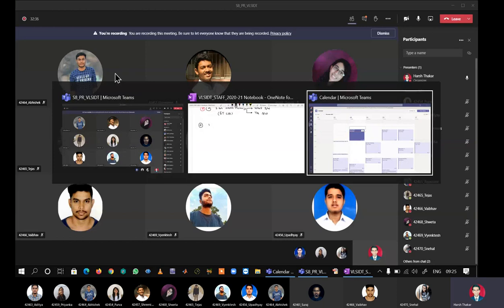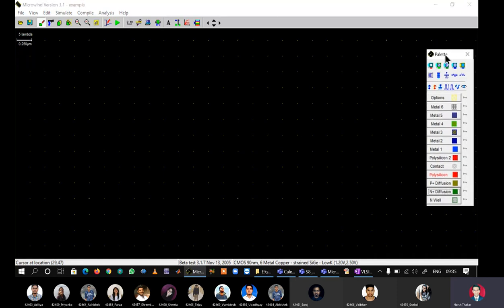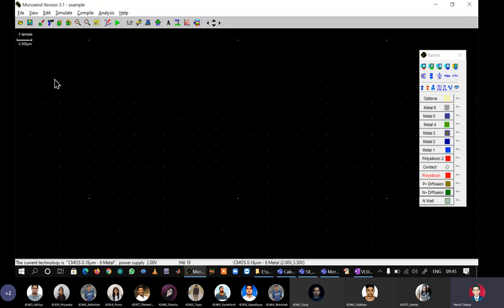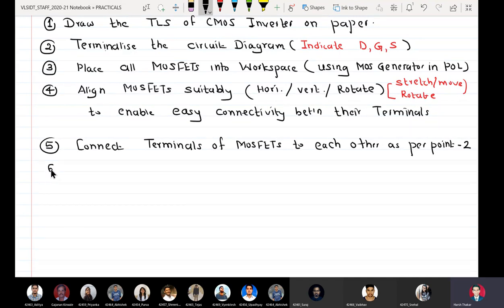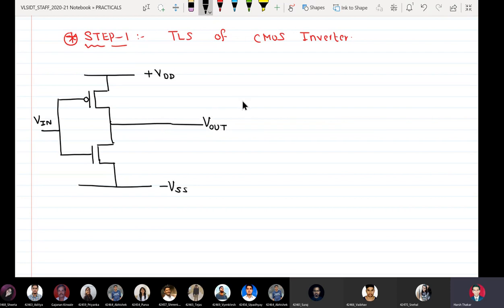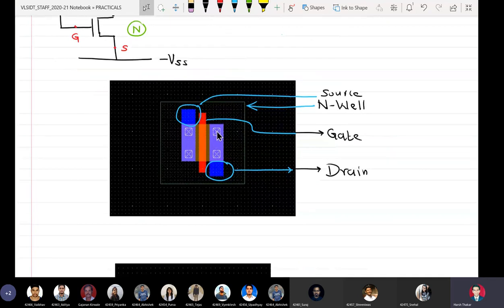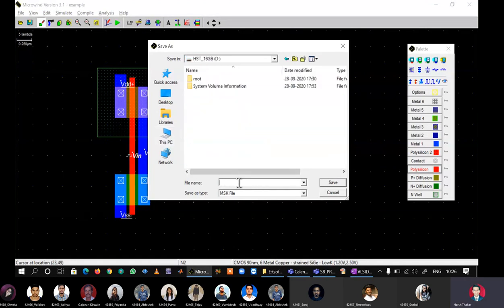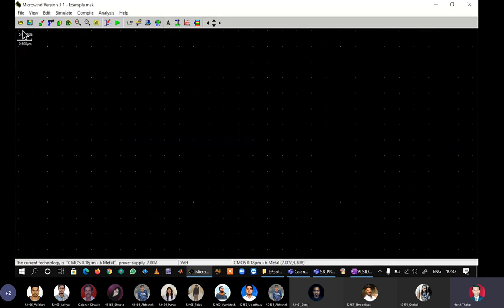P13 : How to use MICROWIND Tool to make LAYOUT ?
Video Contents :
 1) MICROWIND VS MultiSim , PROTEUS
 2) Invoking the Tool from HARD-DISK
 3) Tool Workspace
 4) Target Technology
 5) Tool GUI
 6) Correct Starting Point for Drawing LAYOUT
 7) Enlisting STEPS to DRAW Layout of CMOS INVERTER
 8) Demonstrating STEPS Enlisted above
 9) Observing Various Simulations (Vin-Vo vs t , Vo vs Isupply , Vo vs Vin )
 10) Noting DYNAMIC Power Dissipation, P(dynamic) of Circuit
 11) Mathematical Model for P(dynamic)
 12) Seeing Effect of Changing fclk , C(load) & Vdd on  P(dynamic)